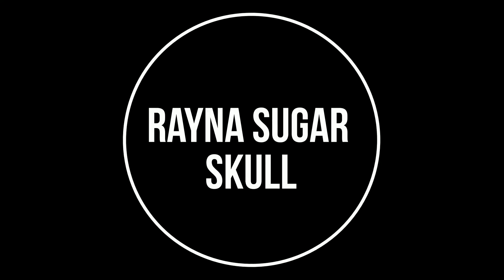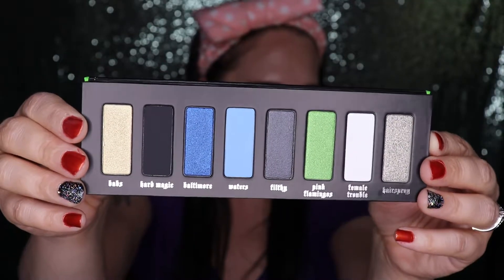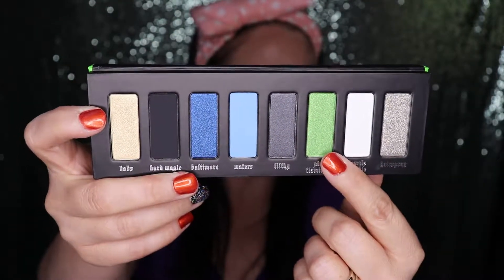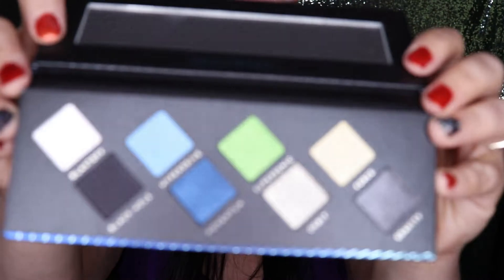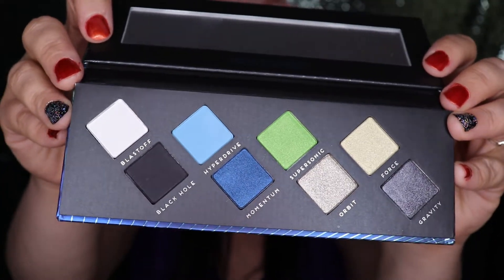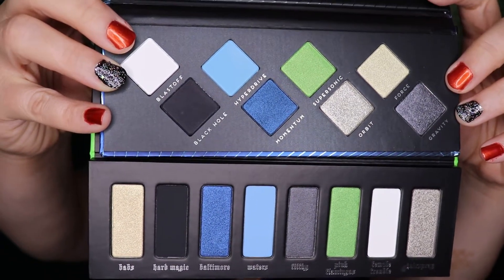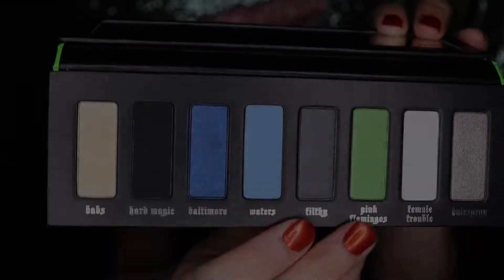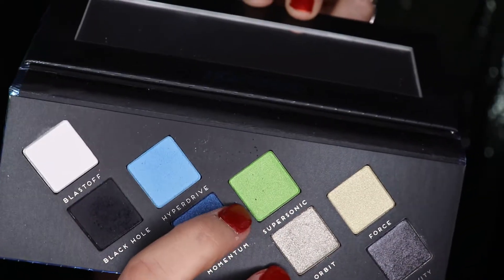KVD DIVINE DUPE? | BAD HABIT LIGHTSPEED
$21/Month for 4-5 Full Size Items

💀ITEMS TESTED IN VIDEO
Bad Habit – Lightspeed $12

💀MAKEUP WORN
Jeffree Star Cosmetics – Platinum Ice Pro Palette
Benefit Cosmetics – ka-BROW! - 5
IT Cosmetics Superhero Elastic Stretch Volumizing Mascara – Jet Black
Eyelure – Luxe Silk Radiant Lashes
Ardell – Duo Brush-On Adhesive with Vitamins
Maybelline – Instant Age Rewind Erase Dark Circle Treatment Concealer Light
Ciaté London – Wonderwand Gel-kohl Eyeliner Black
Urban Decay – Anti-Aging Eyeshadow Primer Potion
Tarte - Park Avenue Princess Chisel Palette
Laura Geller - Baked Blush-n-Brighten - Tropic Hues
SMASHBOX Photo Finish Primer Water x Nicol Concilio – Limited Edition

💀MUSIC
Free music from melodyloops